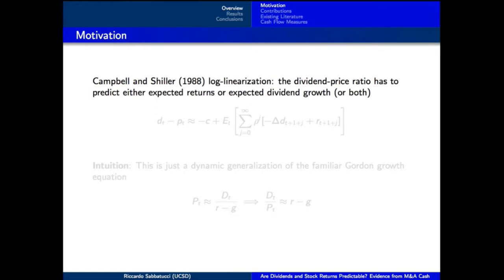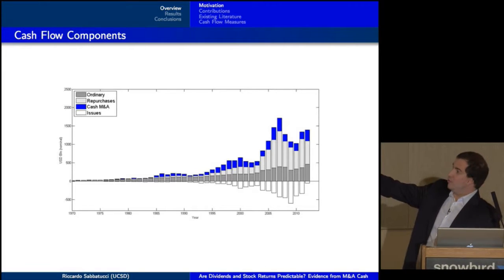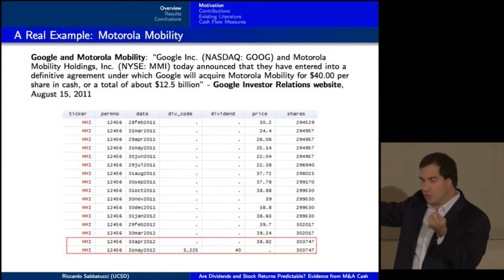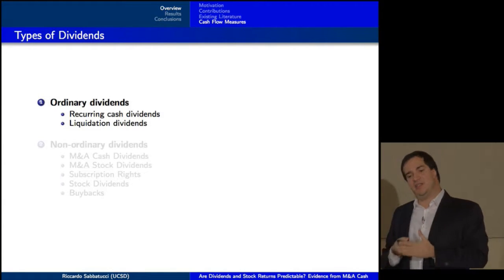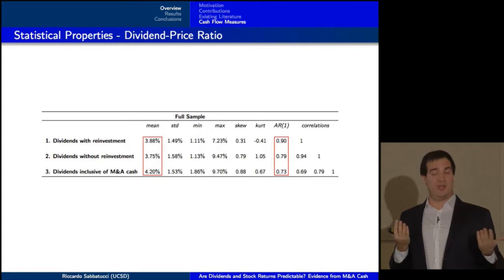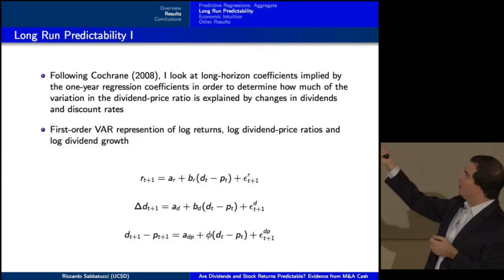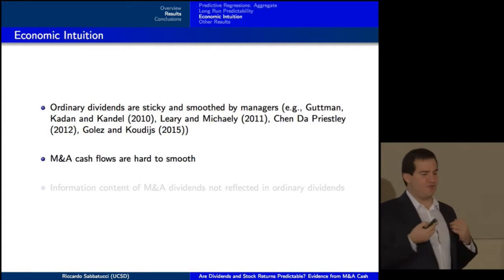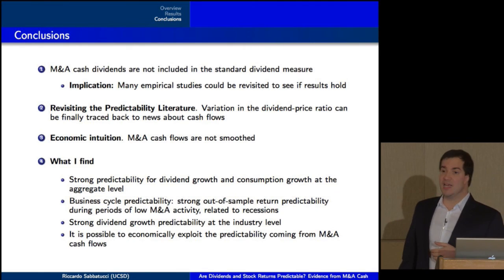2016 UWFC Paper 7 Presentation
Presentation of paper titled "Are Dividends and Stock Returns Predictable? New Evidence Using M&A Cash Flows" at the 2016 Utah Winter Finance Conference. Author is Riccardo Sabatucci (UCSD).